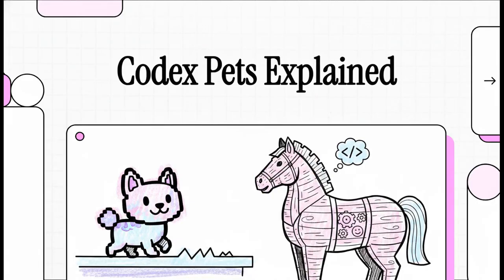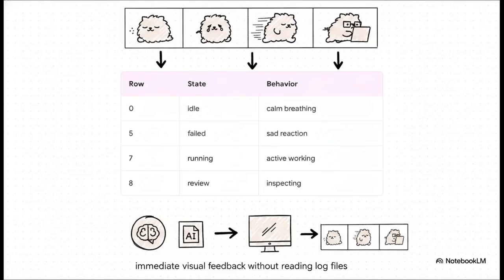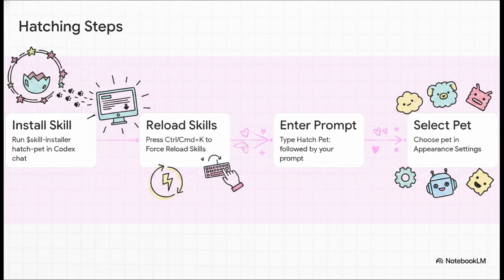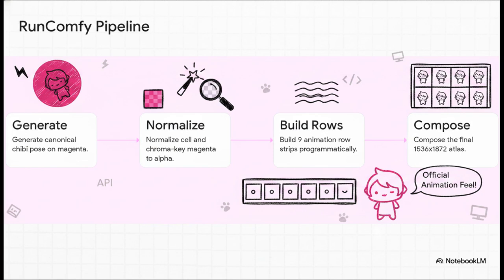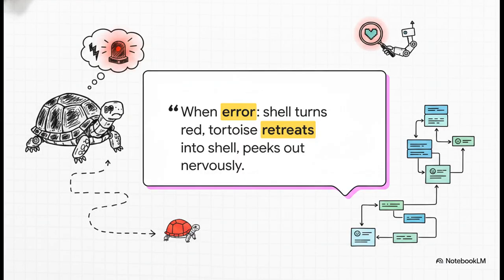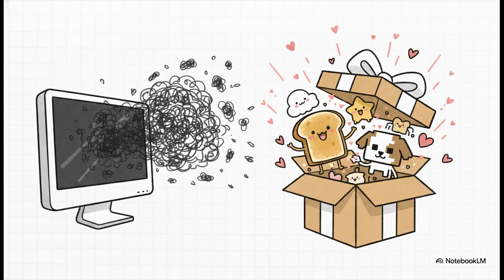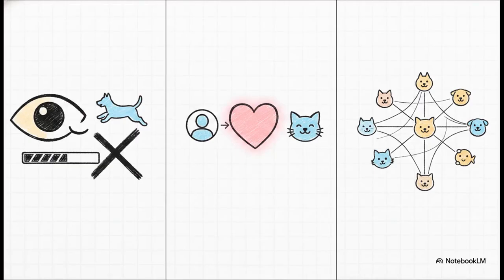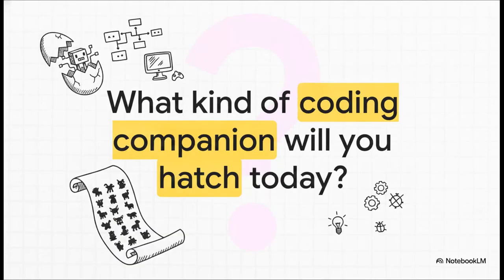Codex Pets Explained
The generated video, "Codex Pets Explained," provides a comprehensive visual overview of the OpenAI Codex Pets feature, a desktop-level companion system introduced for the Codex app in May 2026.

Based on your request to cover all topics in the source material, the video's description includes the following key areas:

Core Functionality and Status Indicators: The video explains how Codex Pets are more than just cute digital decorations; they serve as functional, ambient indicators of your AI coding agent's real-time status.
It details the three primary behavioral states that replace traditional progress bars: running (the agent is actively thinking or writing code), waiting for input (the agent needs user confirmation), and ready for review (the code is complete and ready for a pull request).

Built-in vs. Custom Pets: The video showcases the 8 built-in pet forms, which include fun Easter eggs like a crab for Rust and a snake for Python. It then dives into how users can create their own custom animated companions using the official hatch-pet skill or drop-in alternatives like the RunComfy API.

The Hatching Process and Anatomy of a Pet:
It breaks down the technical structure of a Codex Pet, which consists of a pet.json manifest and a 1536x1872 transparent spritesheet. It also highlights how users can prompt specific behaviors and micro-animations for different triggers (such as idle, thinking, error, or clicked) to give their companion a unique personality.

Codex Pets vs. Claude Code Buddy:
Finally, the video explores the fundamental design differences between Codex Pets and Anthropic's Claude Code Buddy. It contrasts Buddy's nostalgic, terminal-based ASCII art and focus on emotional companionship with Codex Pets' modern macOS desktop animations and focus on productivity and functional agent status signaling.

Community and Sharing: It also likely touches upon the Codex Pet Sharing Community, where creators can build, edit, remix, and share their custom pet packs with other developers.